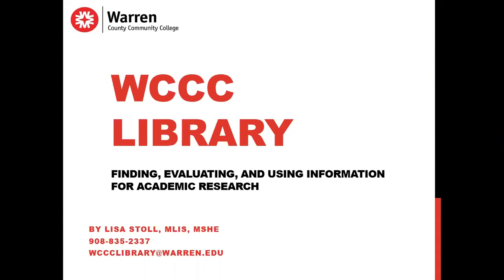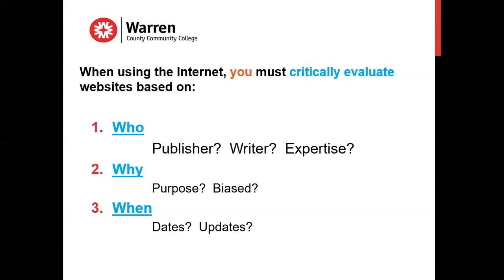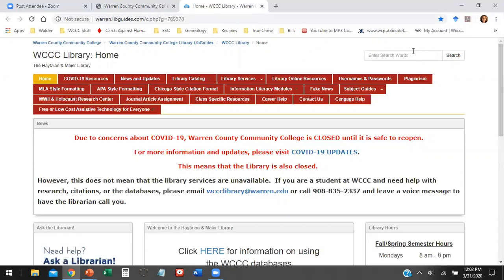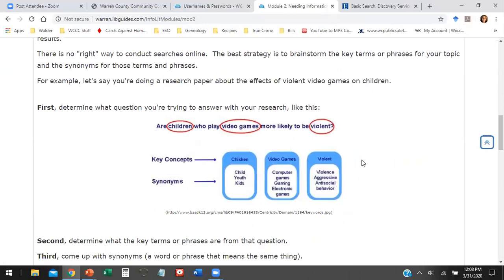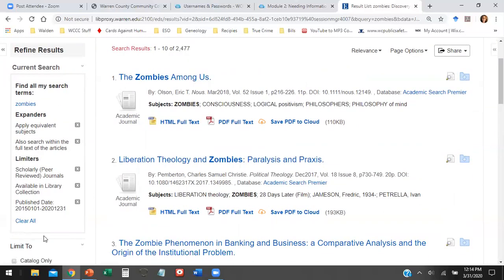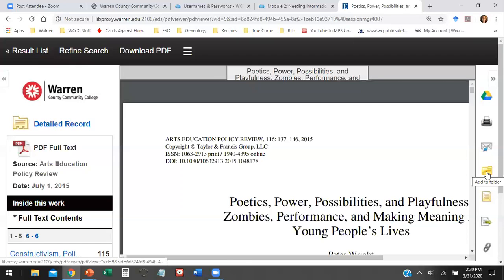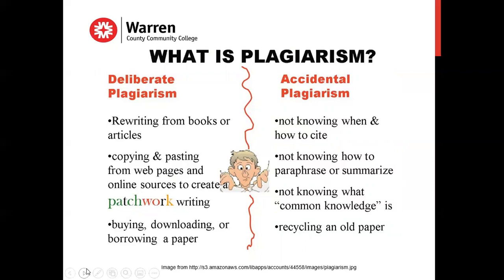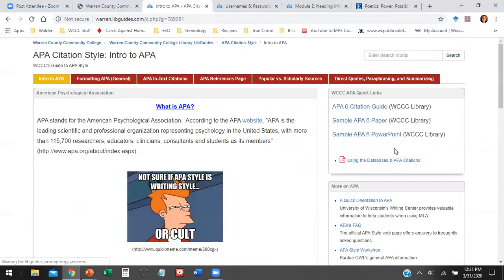WCCC General Library Presentation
This video was created in 2020 for students at Warren County Community College.  The purpose of this video is to help WCCC students find, evaluate, and use information for academic research.